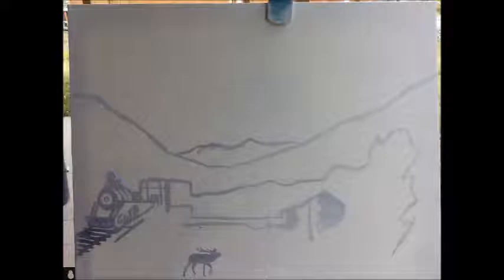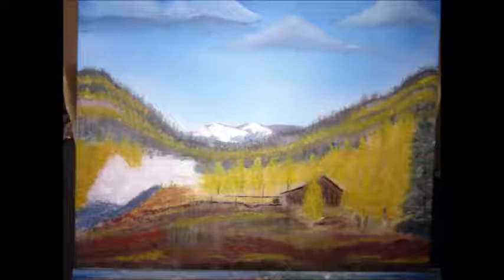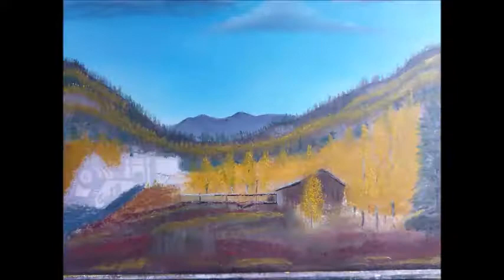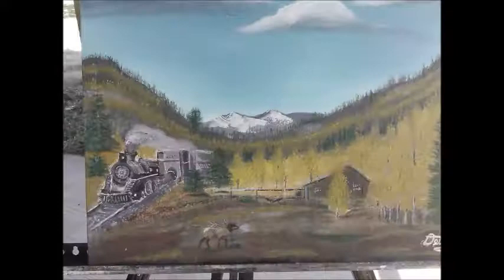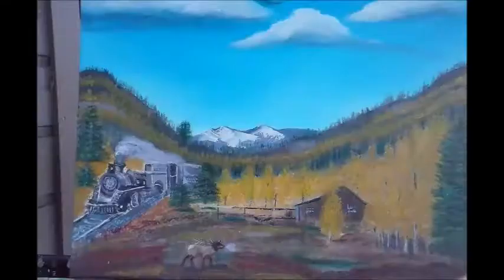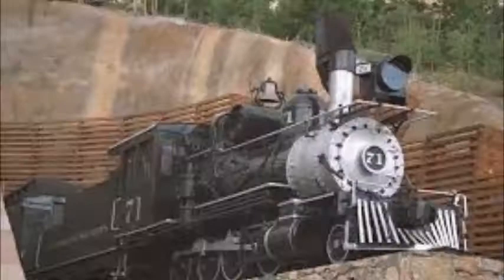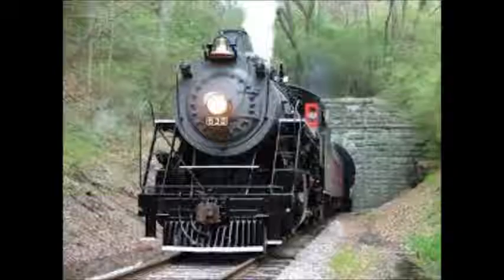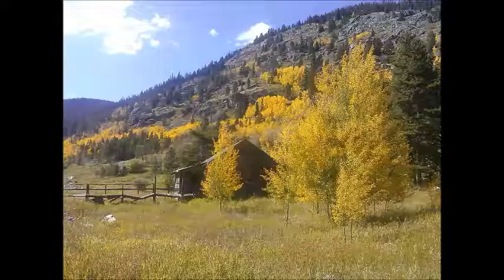Landscape Moffat Tunnel Train Painting Crisp September Morn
I'm Scott Deuty an artist who is establishing himself.
"Moffat Tunnel on a Crisp, September Morn"
Go back in time with this 16" x 20" canvas limited edition (100 total planned) reprint of one of America's most beautiful scenes; Moffat Tunnel near Rollinsville, Colorado on the Continental Divide.  A steam train emerges from the tunnel eastbound towards Golden, Colorado.  An elk is bugling with a hint of his breath on the crisp autumn air.  Aspens in full color with red undergrowth add to the vibrant background.  A bunk house is a part of the scene.